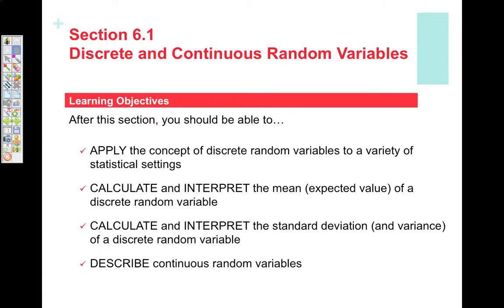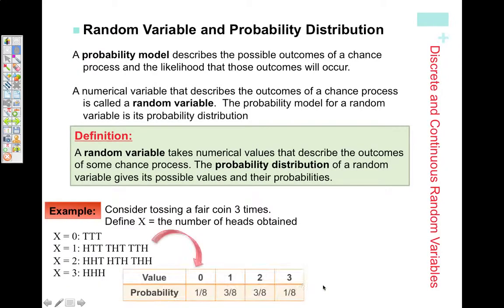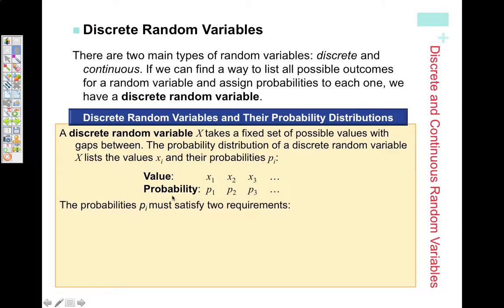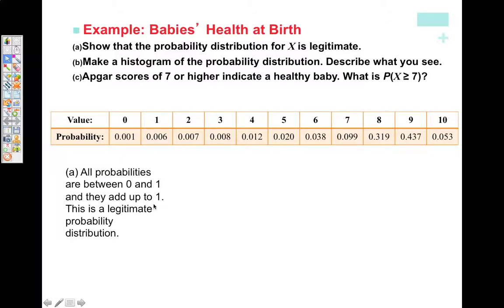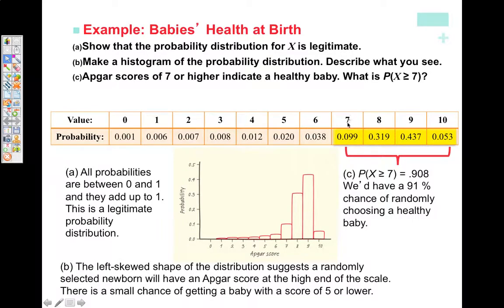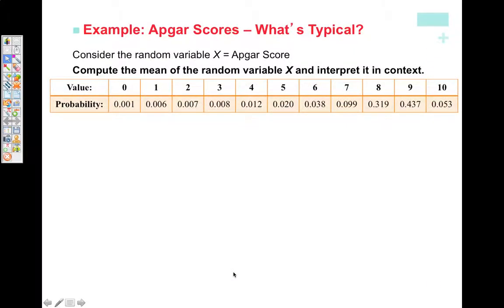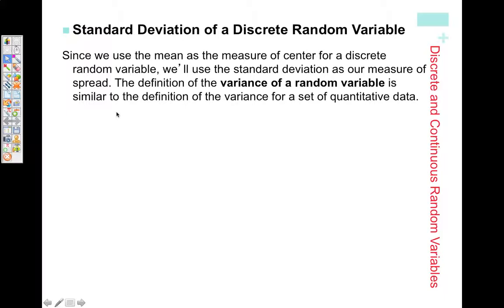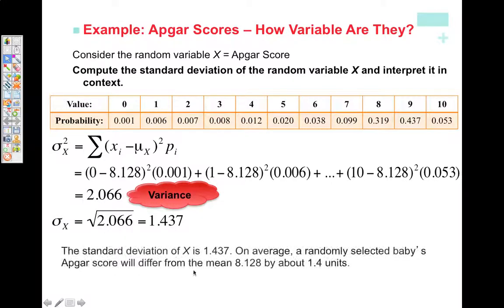Probability Distribution Intro & Discrete Random Variables